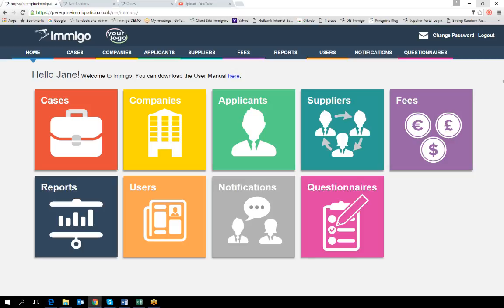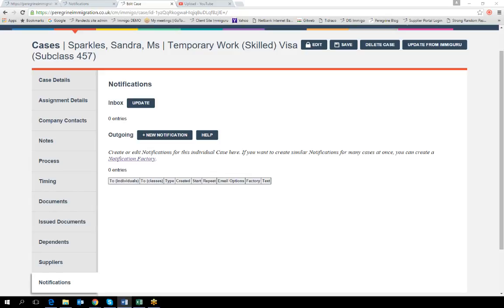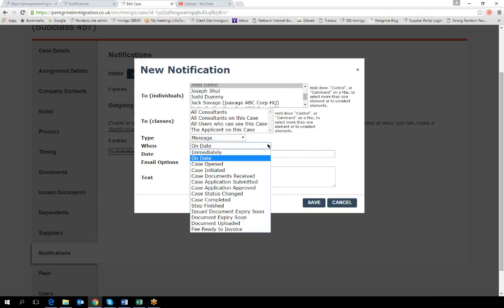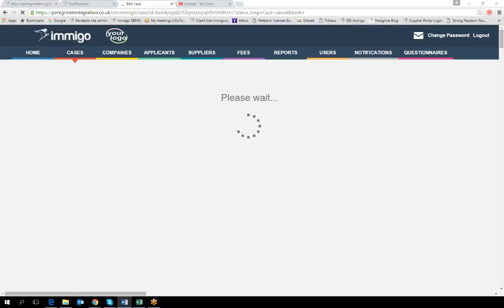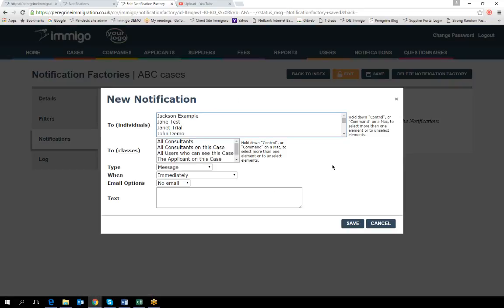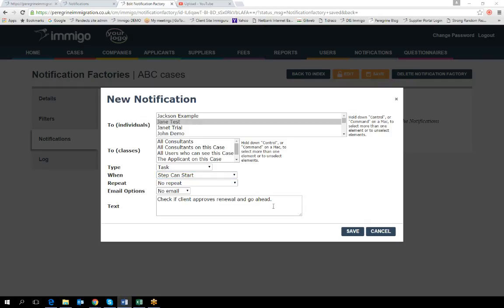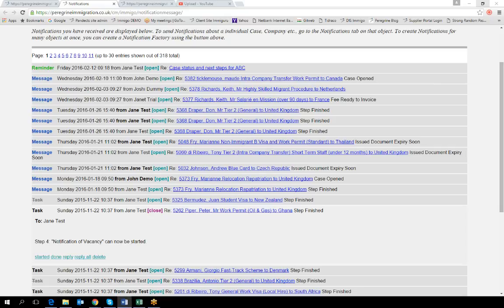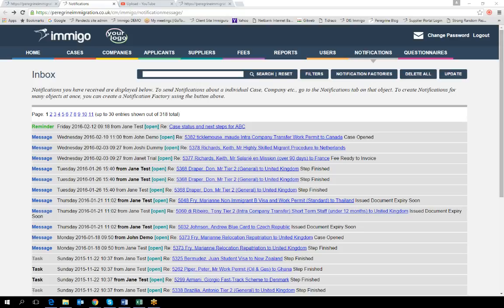Notifications Types; Triggers and Usage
The Notifications module in Immigo allows you to create and send Notifications (Messages, Tasks and Reminders) to yourself, your colleagues or to other Immigo Users (i.e. Applicants, HR contacts and/or Suppliers).
You can use this function to send secure Messages, create interactive and intelligent Task Lists, set Reminders for recurrent events, and more.